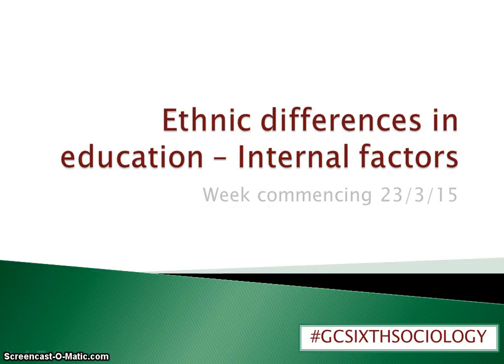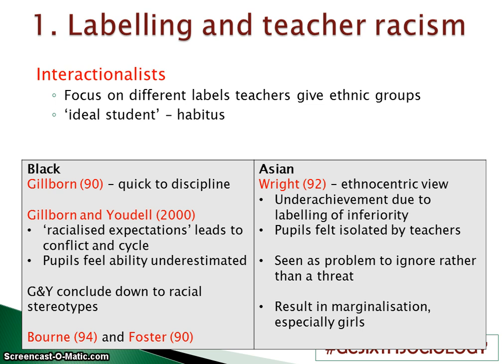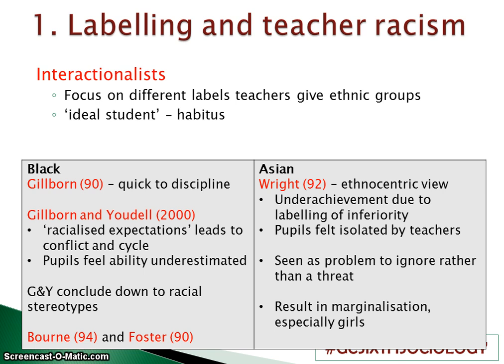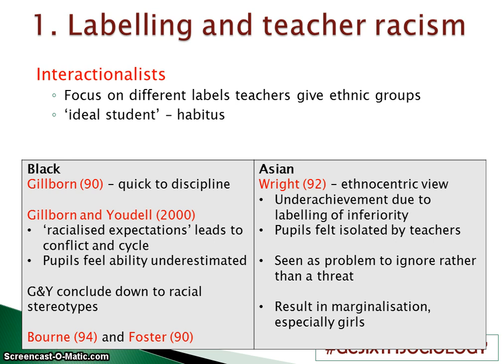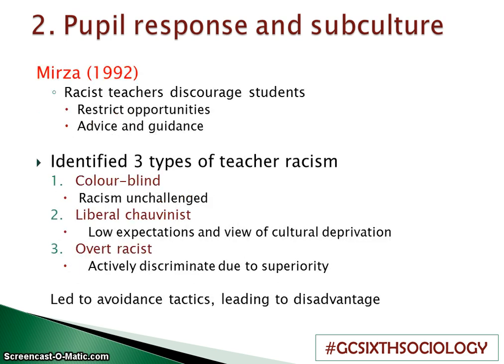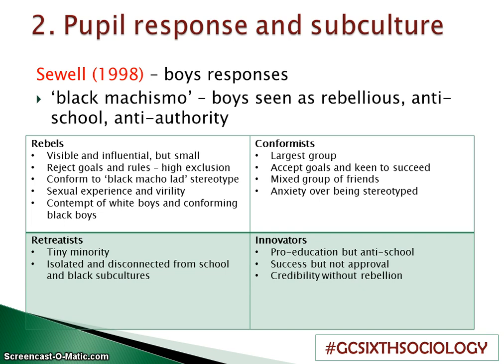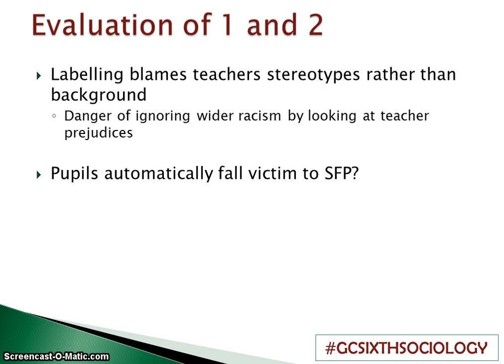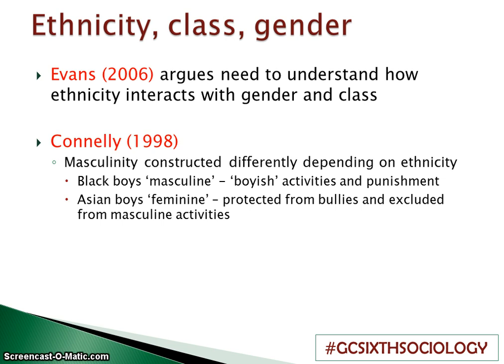Ethnicity and Educational achievement - Internal factors